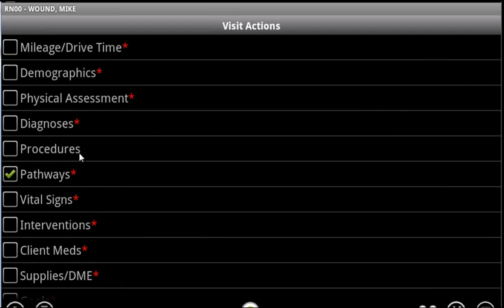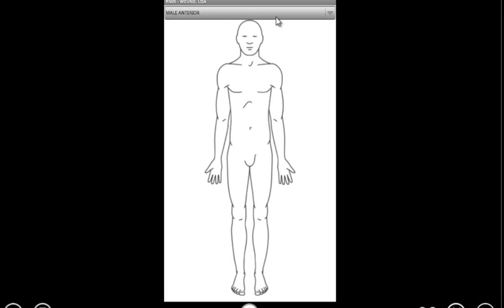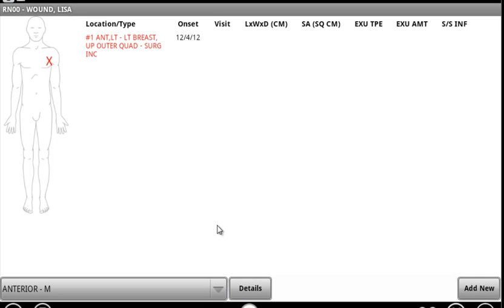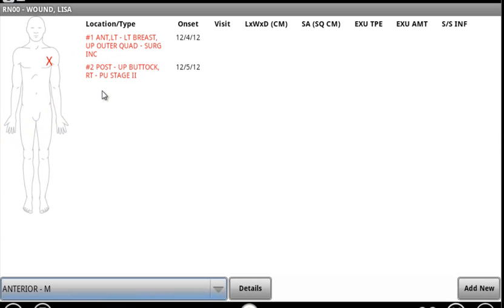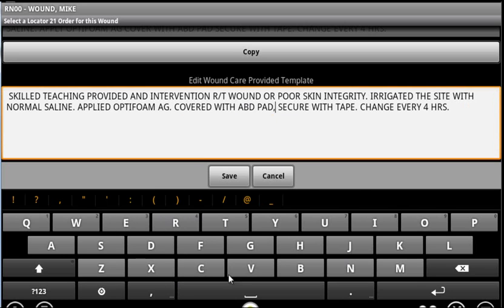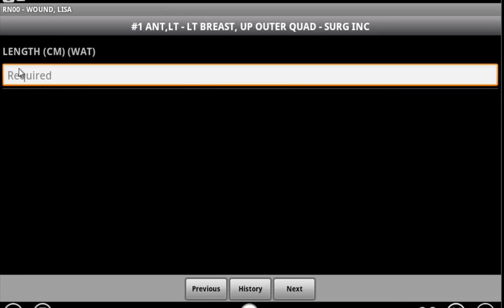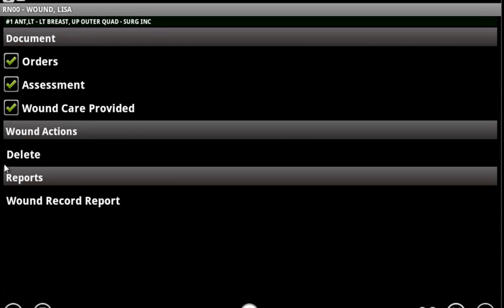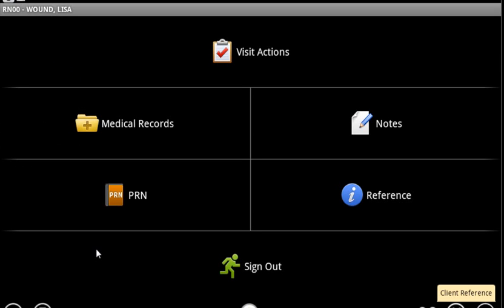ICC Start of Care Visit - Part 1 - 12 min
Part 1 of a two part series of videos which provides instruction on the enhancement of the Integumentary Command Center (ICC).

This video will focus on using ICC for a Start of Care (SOC) visit and will cover the following topics:
- Adding a Wound
- Associating Order with a Wound
- Wound Assessment
- Deleting a Wound
- Wound Record Report Review